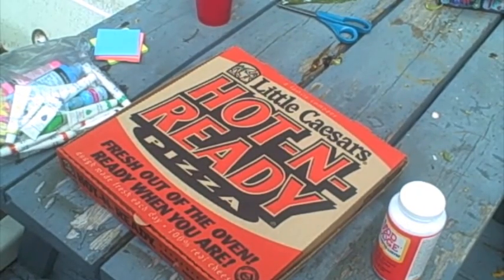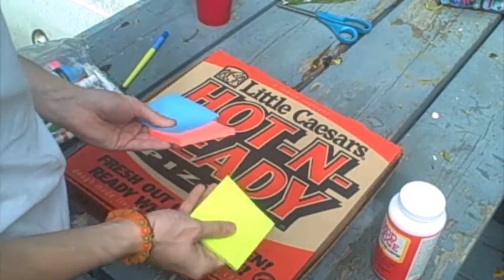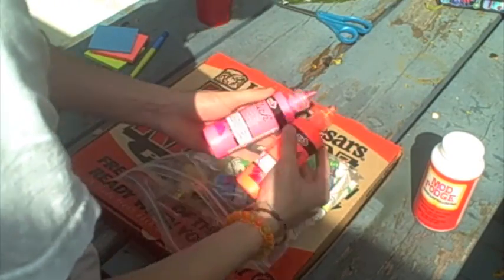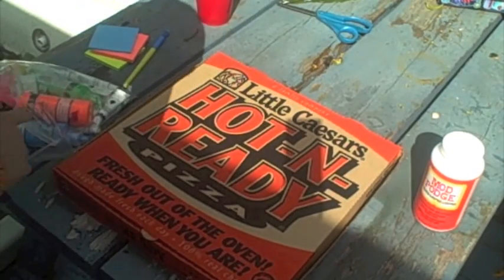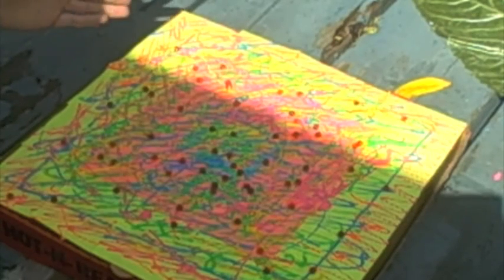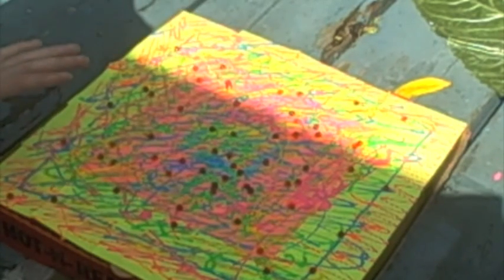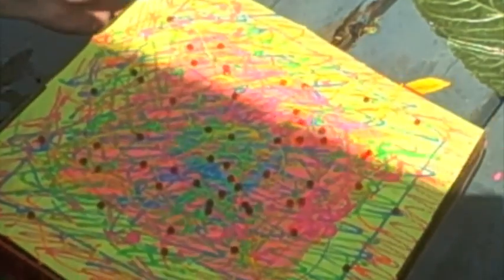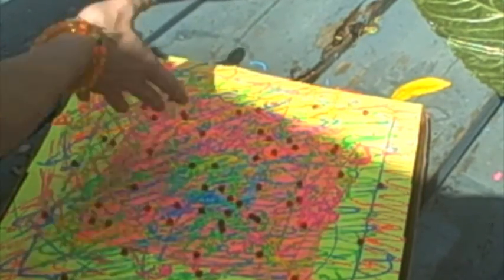Arts & Crafts (Decorating Stuff)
Song: Fire Work
Artist: The Glee Project Cast